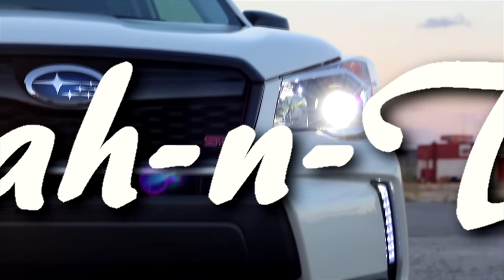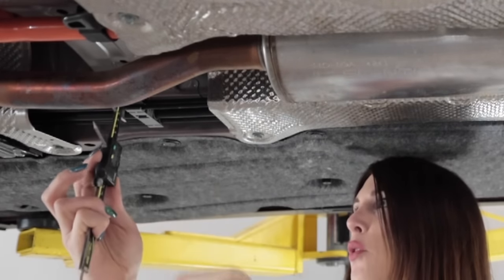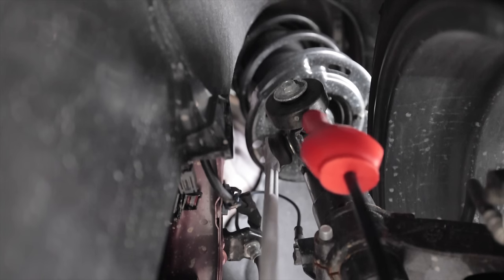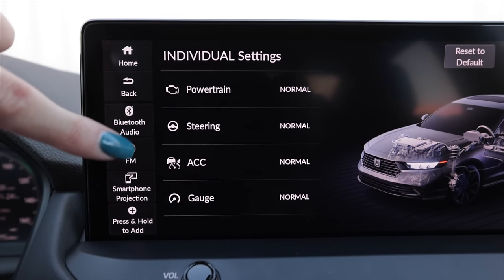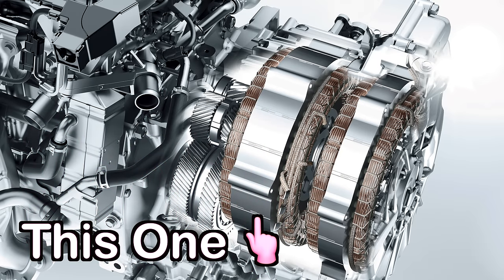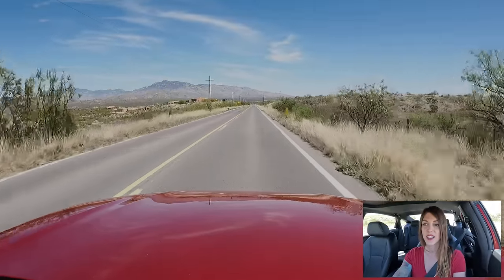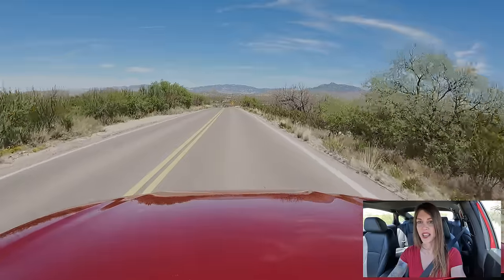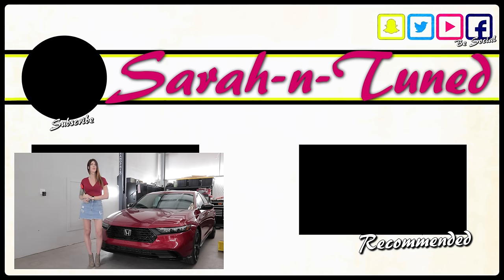Affordable & Practical // 2023 Honda Accord Hybrid Review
An in-depth mechanical review of the new 2023 Honda Accord Sport-L Hybrid Review, a new car that's actually affordable and isn't a crossover or SUV!

Britt F.
Chad B.
Col. L.
Curtis S.
Daniel F.
Darren M.
Dave
David L.
Jeffrey P.
Josh H.
Kevin C.
Mark L.
Meghan "in Seattle"
Nenad R.
Ray I.
Terry S.
Todd C.